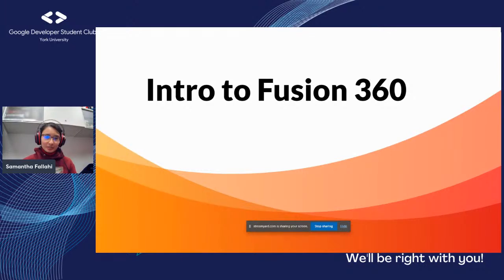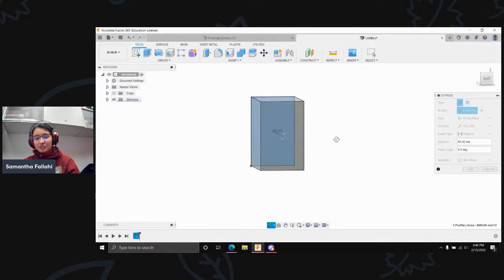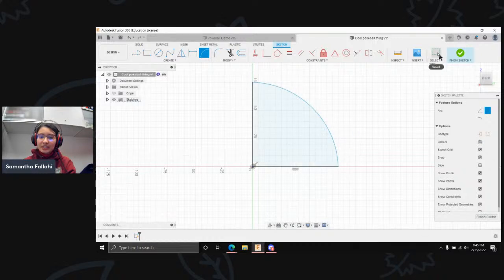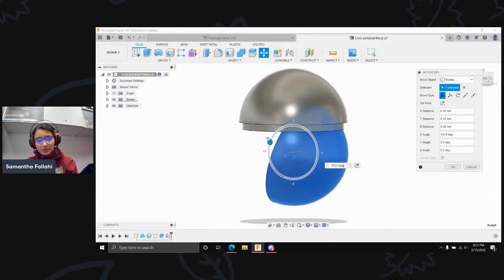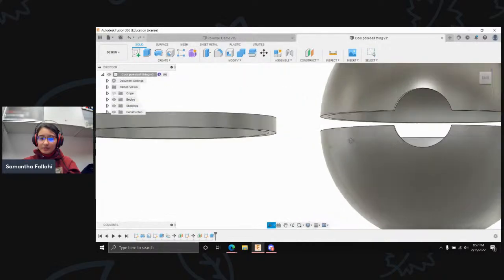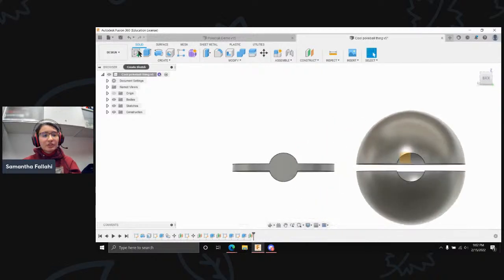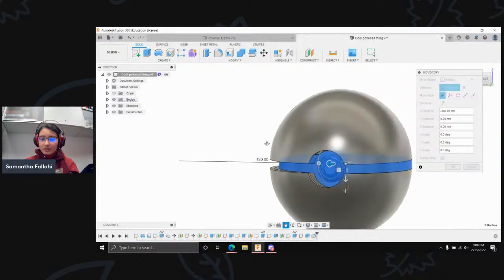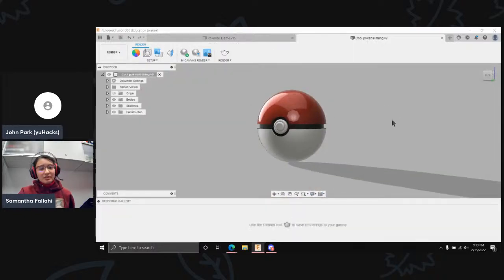yuHacks Day 2 | Intro to Fusion 360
What is Fusion 360? Fusion 360 is a cloud-based 3D modeling, CAD, CAM, CAE, and PCB software platform for product design and manufacturing.

Samantha Fallahi and Muji will be going over the basics of Fusion 360 in this workshop.